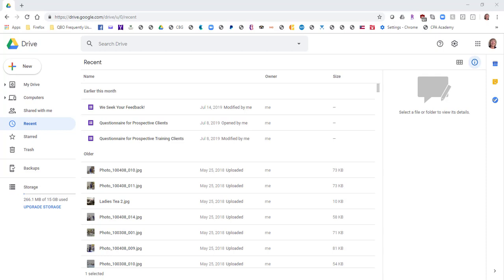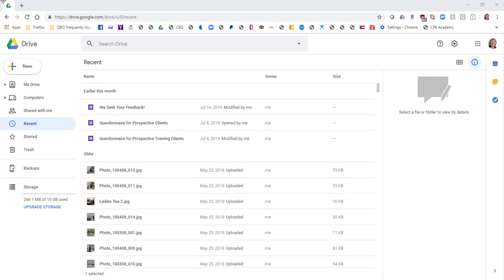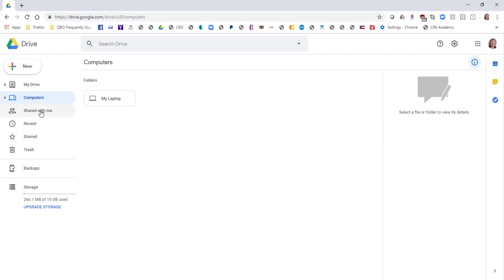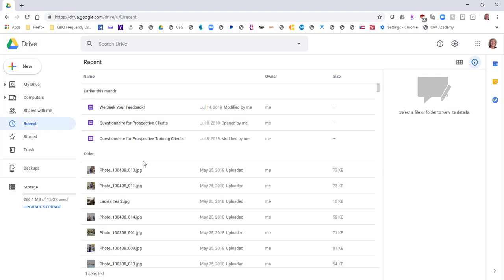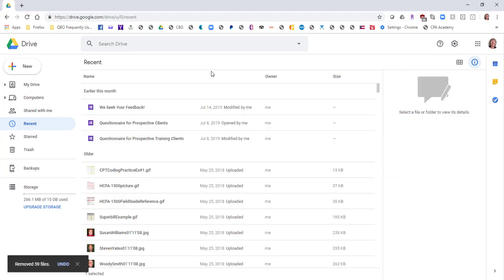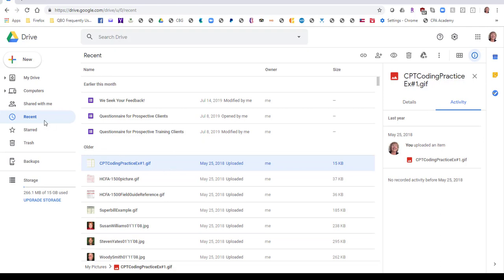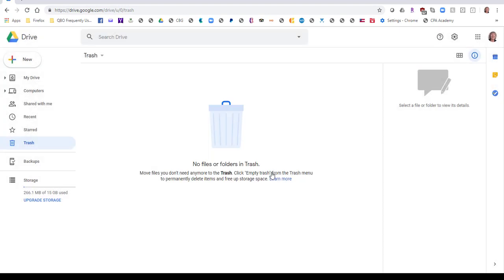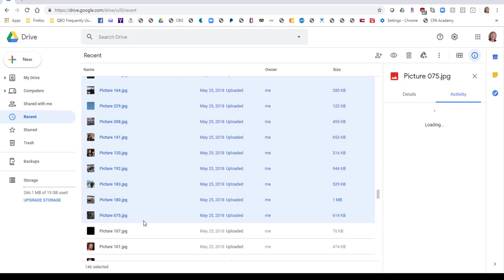Google Drive Hidden Files YOU Need to Know About to Free Up Needed Space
I discovered these "hidden" files yesterday when I was cleaning up my Google Drive storage. Before I started this process, I was showing 13.7 GB of 15 GB used and was being prompted over and over to purchase upgrades of my storage. In this video, you will see that by accessing these "hidden" files and removing them, I brought down my storage to just over 260 MB - a marked difference from 13.7 GB. I had no idea that these files were clogging my account! Hopefully viewing this information will help you manage your Google Drive storage, too!